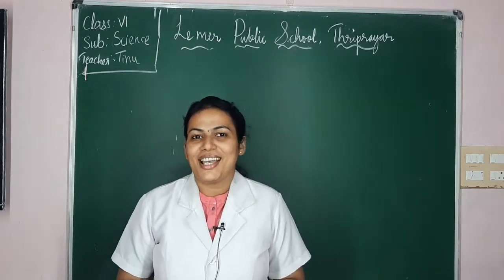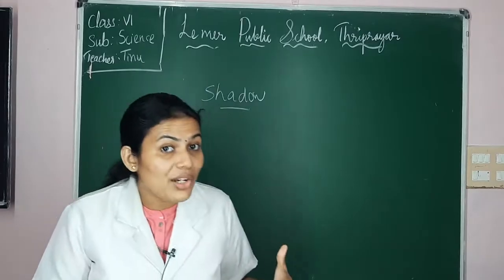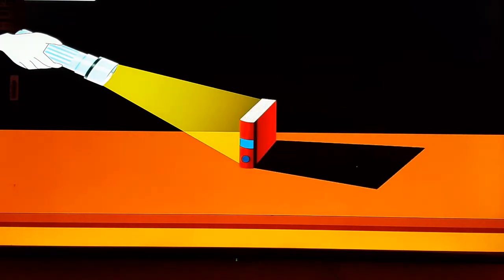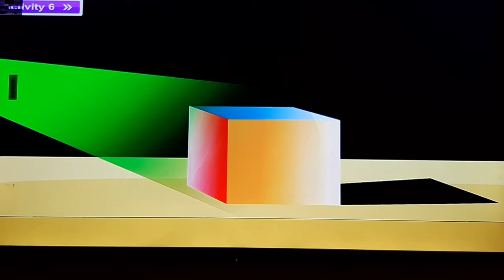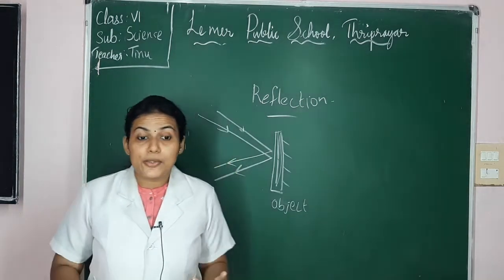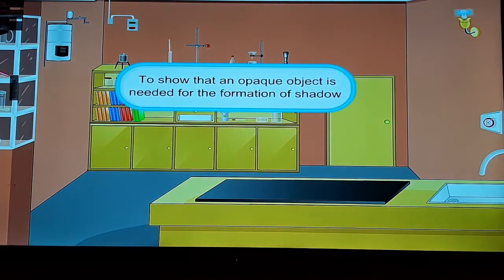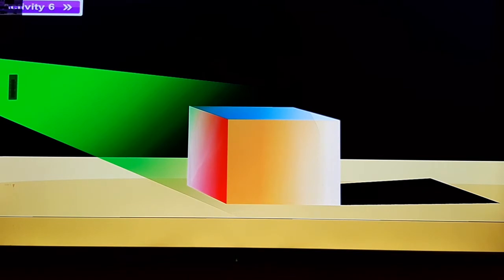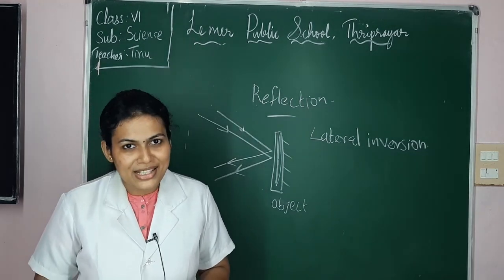Class VI Science L-11 Shadow & Reflection